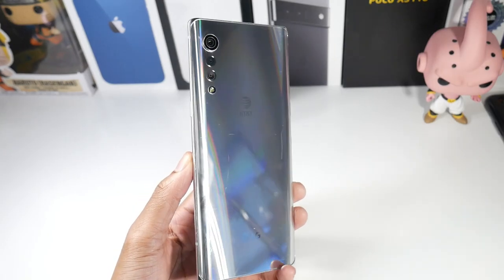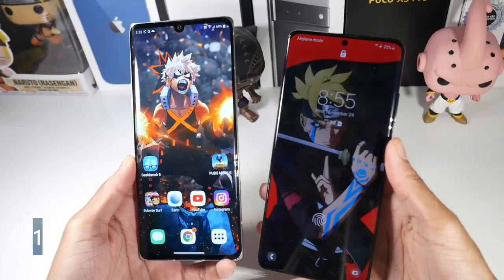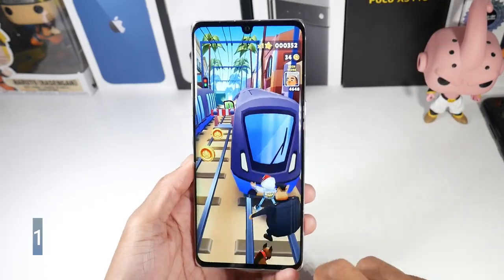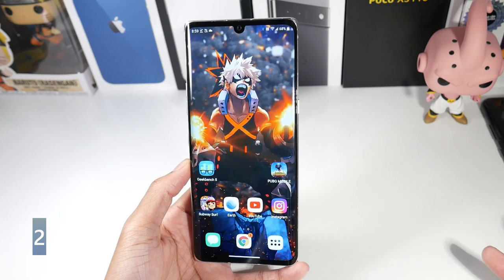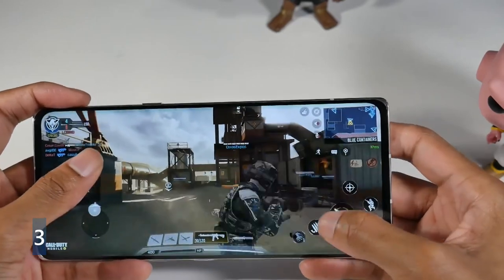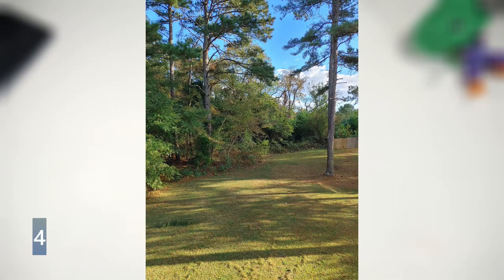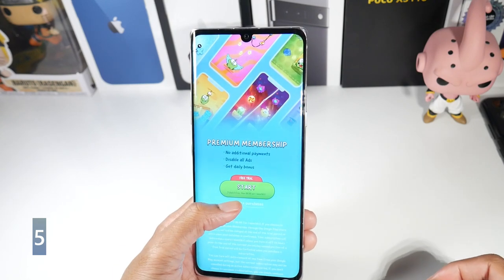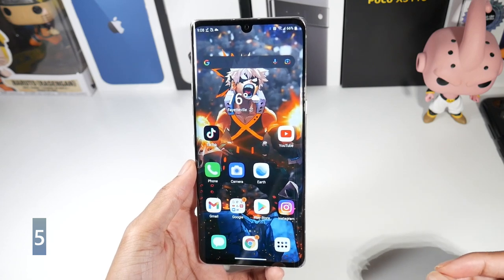5 Reasons To Buy The LG Velvet In 2021-2022!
Cheap Prices For Androids:
5 Reasons To Buy The LG Velvet In 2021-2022!